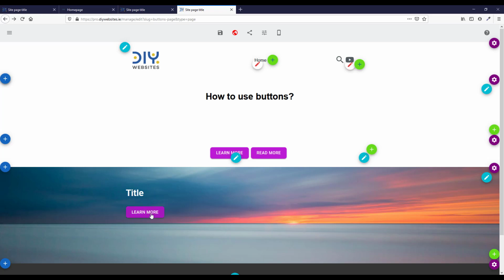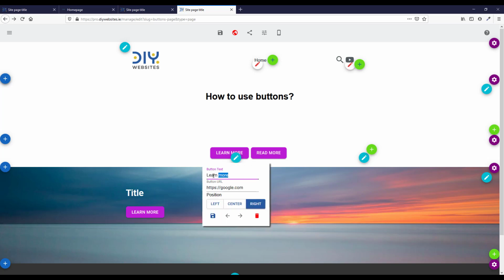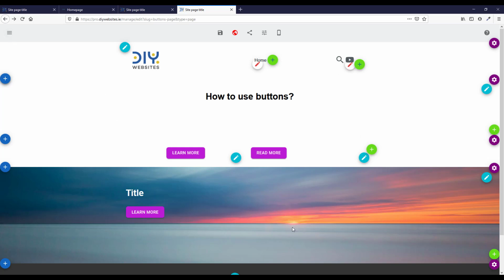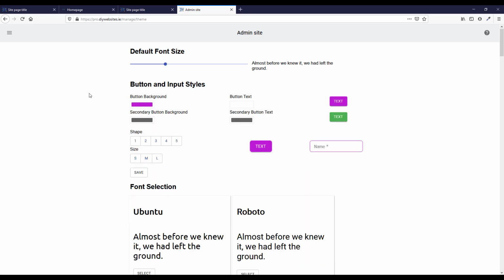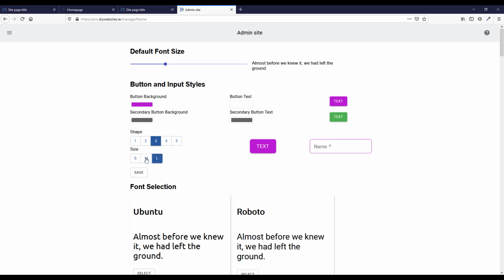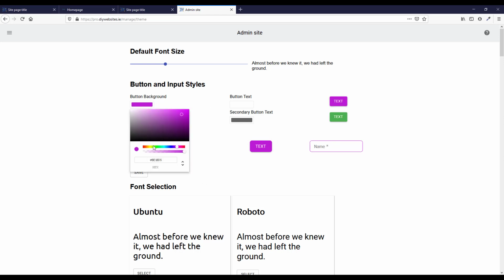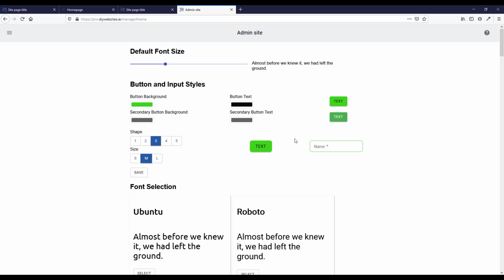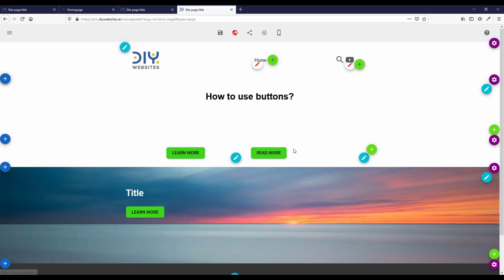How to change DIY Website page button color and shape